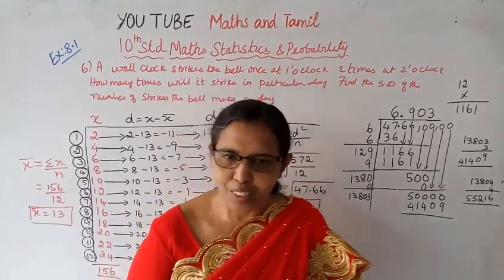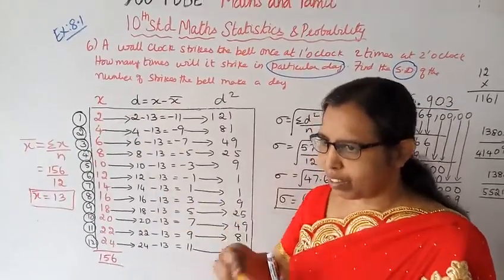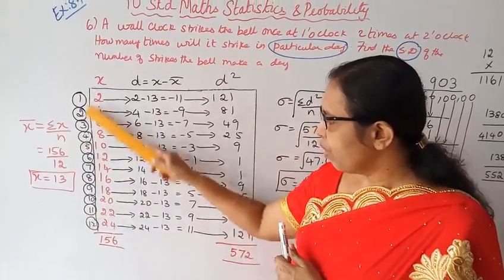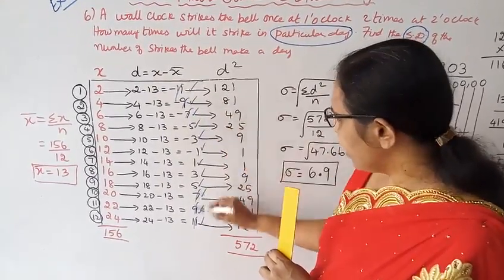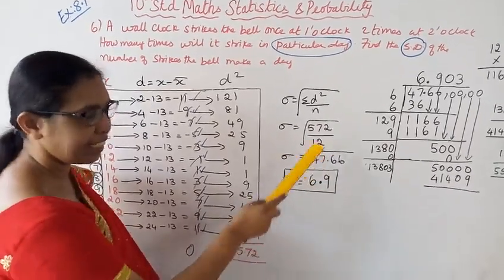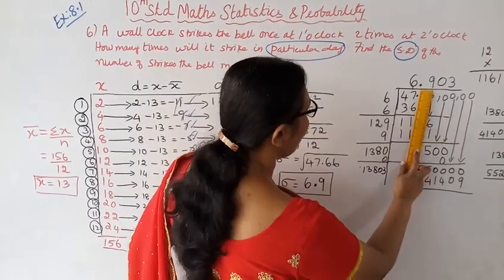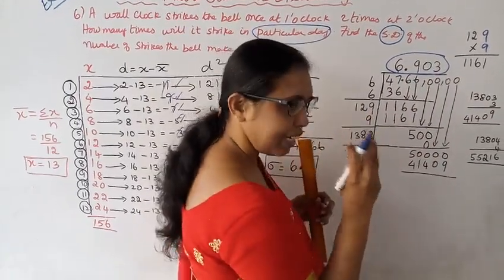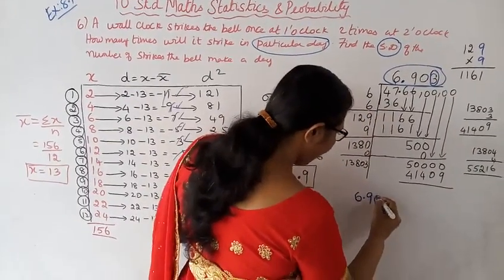T.N. 10th std maths Exercise:8.1 Sum - 6 | Statistics & Probability.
Dear Students,

tn10thmathsex:8.1-6#tn10thmathsstatistics#ex:8.1-6#mathsandtamil